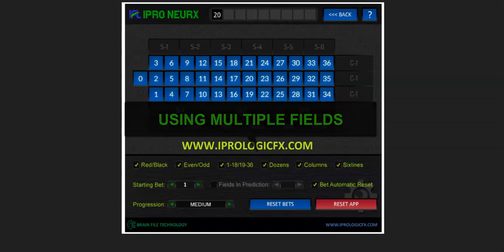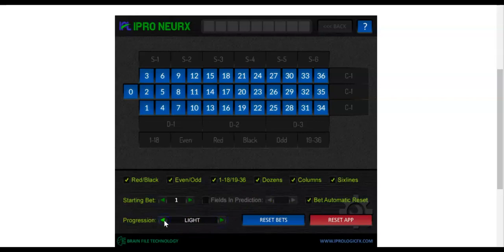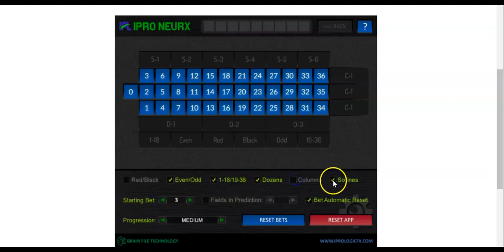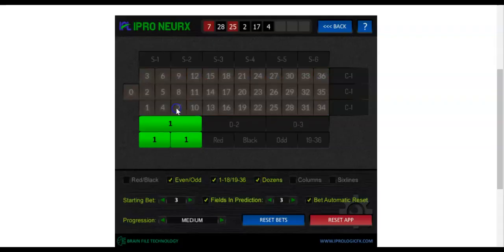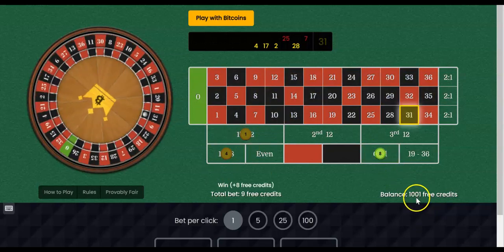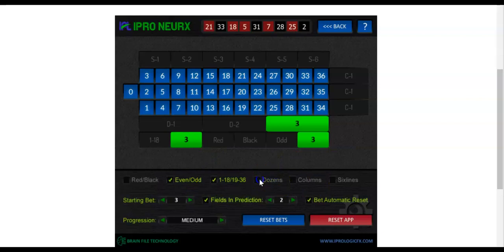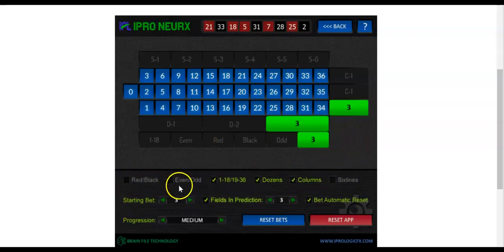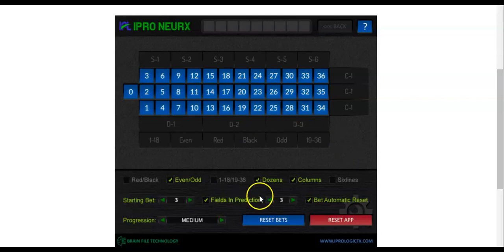IPRO NEURX HOW TO USE MULTIPLE FIELDS- best winning roulette system -winning roulette strategy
This video showing, Perfect Way To Play Roulette Strategy To Win - Roulette WIN Every Time Strategy and gives an insightful introduction, uniqueness, and importance of relying on Iprologic NEURX. It tells that If you are tired of losing your hard-earned money and want to start winning consistently and generate more profits than ever before, the Iprologic NEURX is all you need.

Related Phrases:

Best roulette strategy to win
Roulette system to make money
American roulette strategy
Best mathematical roulette strategy
Best roulette strategy for online casino
Casino roulette strategy
Best roulette strategy online
Winning strategy in roulette
Best strategy playing roulette
Roulette system to buy
Safest roulette system
Roulette strategy
Most reliable roulette system